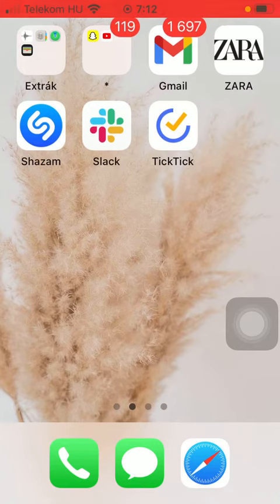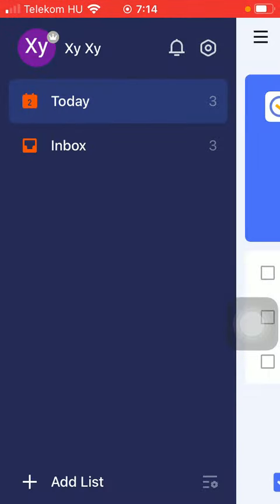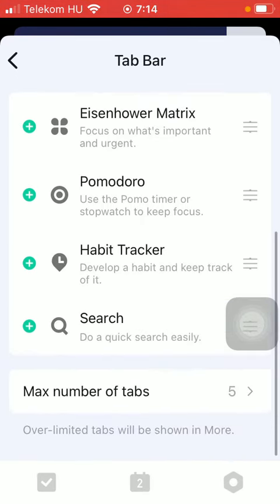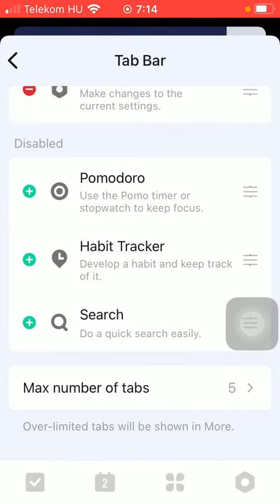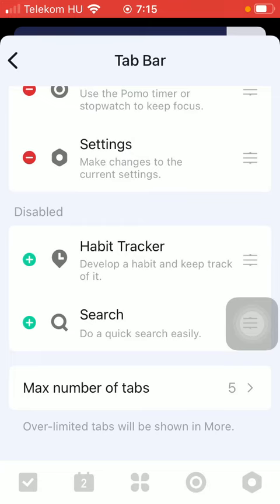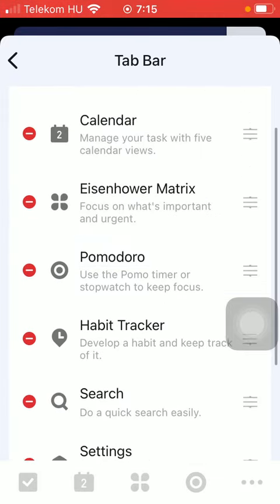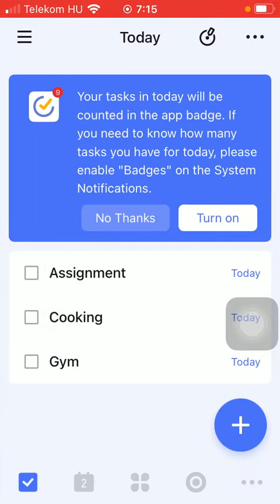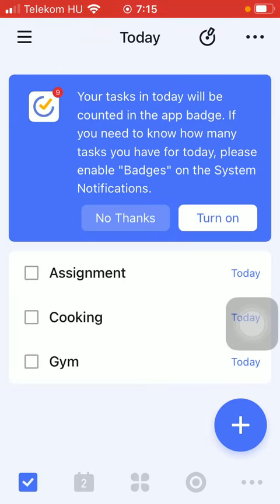How to customize the tab bar on TickTick?